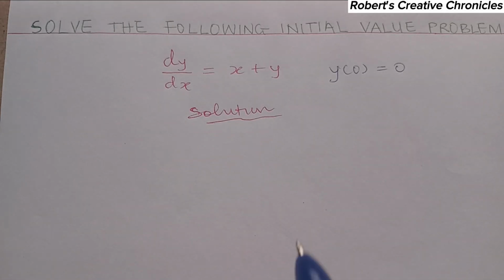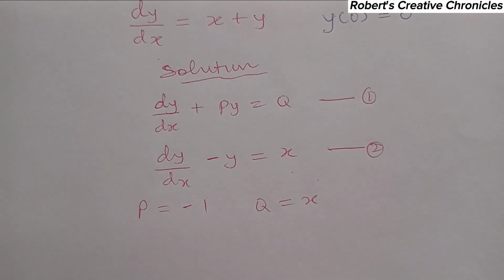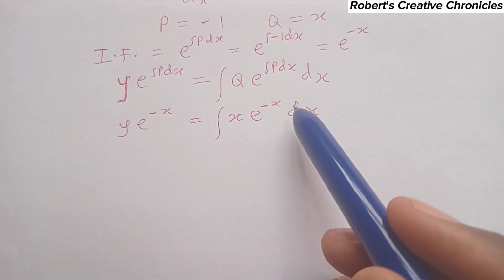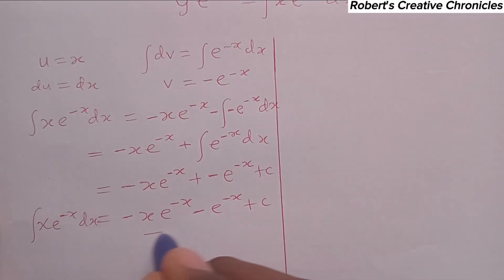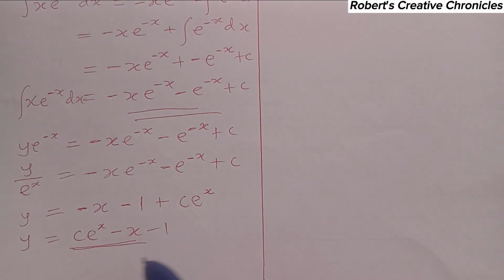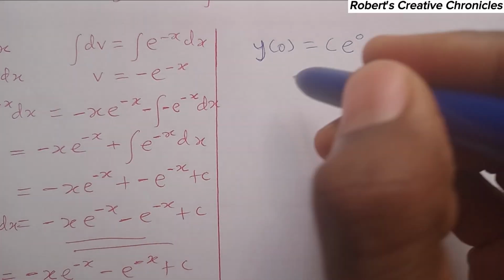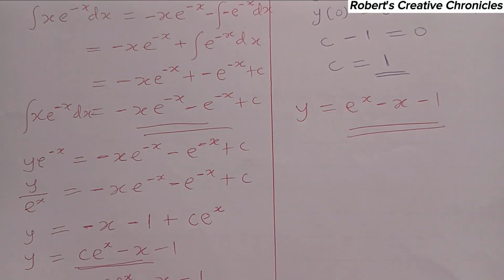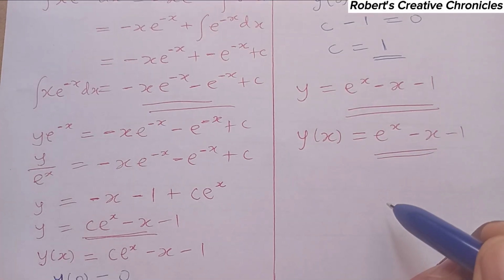How to solve an initial value problem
This video teaches about how to an solve initial value problem